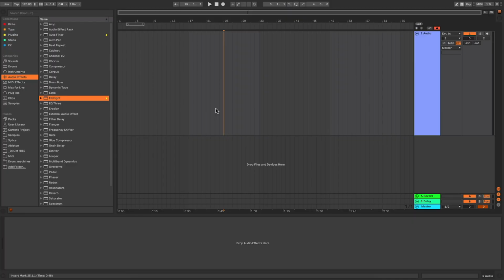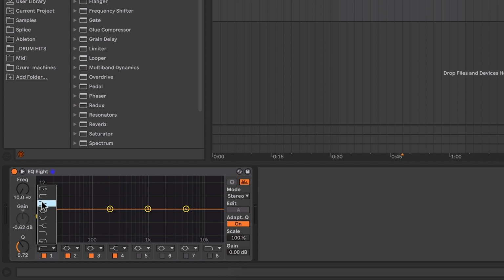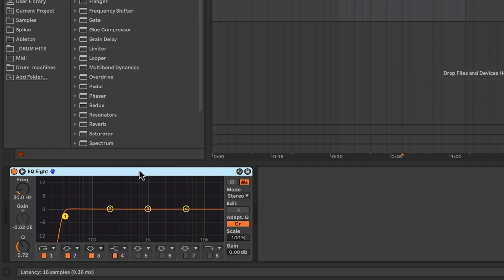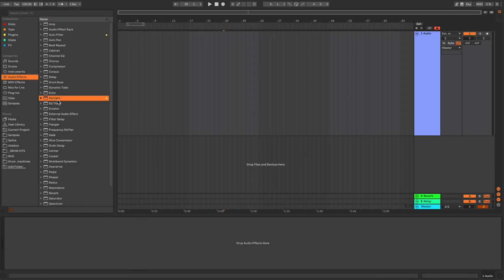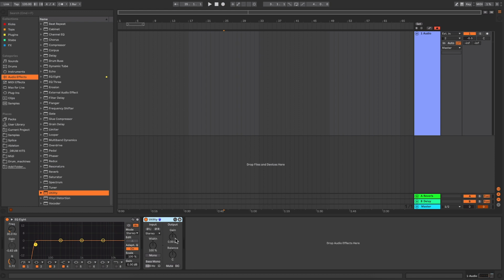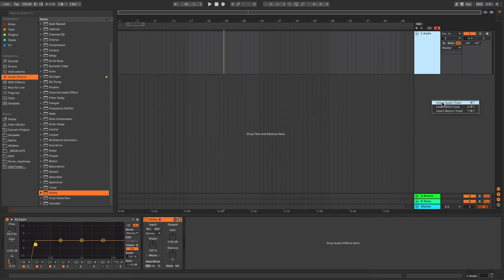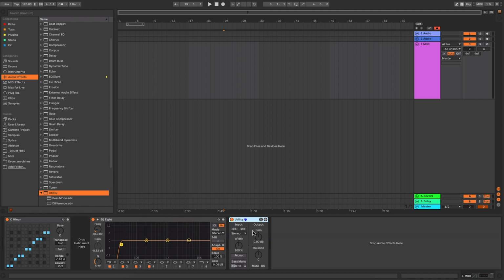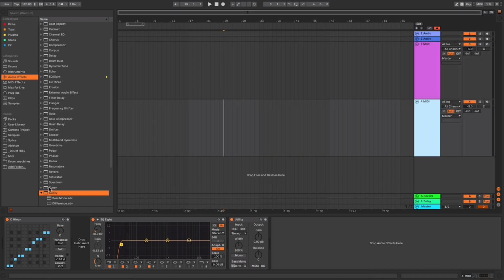Save time by setting your Ableton DEFAULT PRESETS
This is a tip I've gone over on my channel before but it's such a simple and quick one that I feel you NEED to be doing it. Setting the default presets of your audio effects, instruments and channels is something that takes a few seconds but can really shave off time when you're producing.